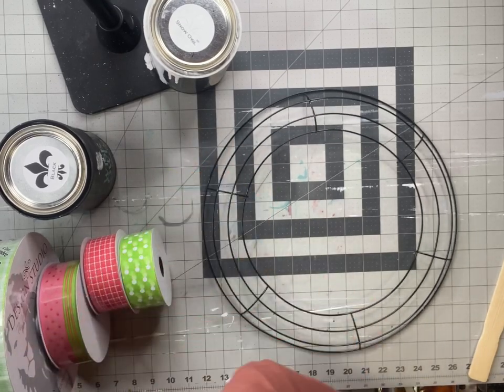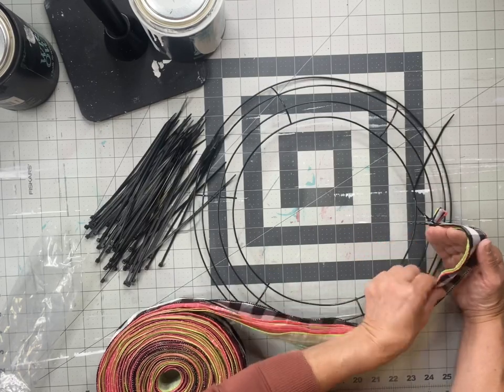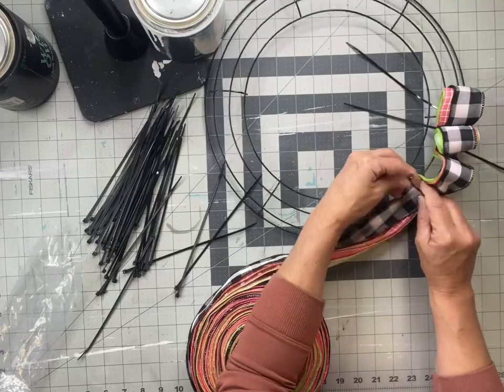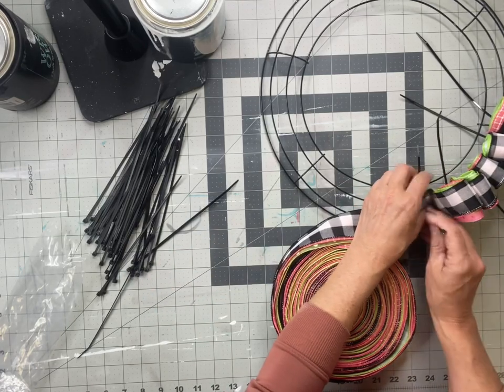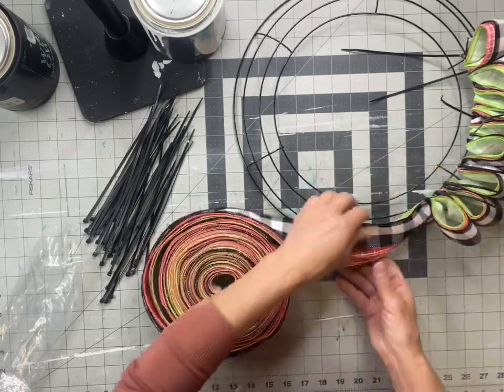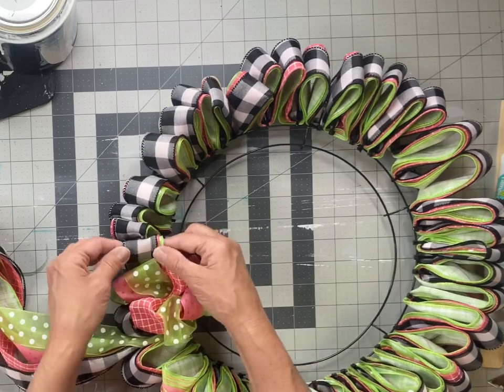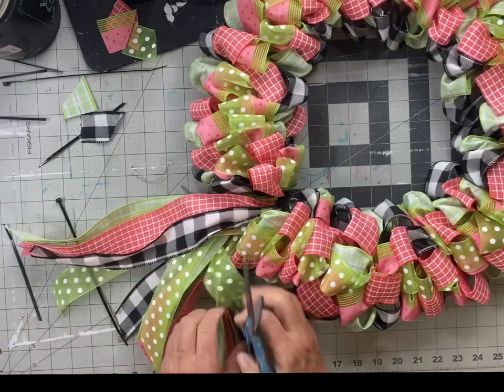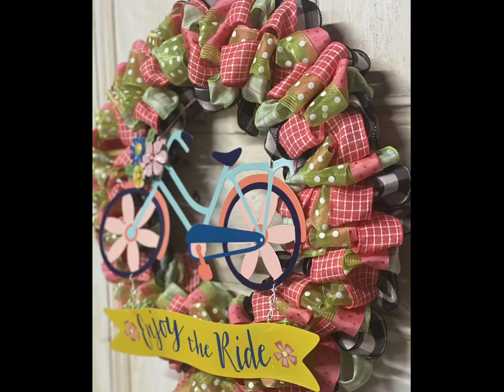DIY 5 Ribbin Bike Spring Wreath